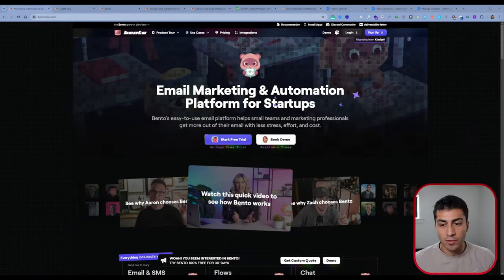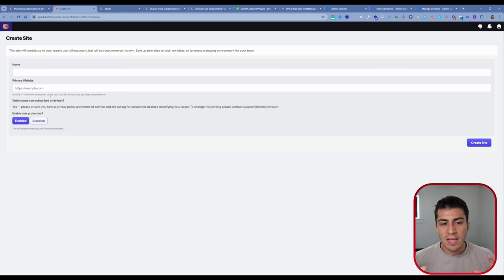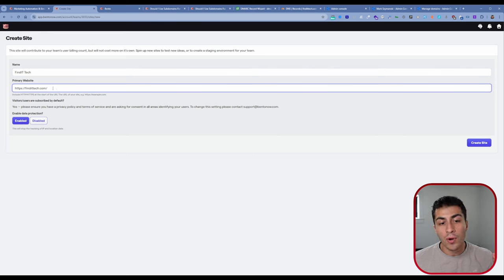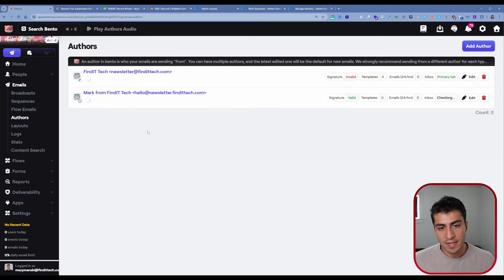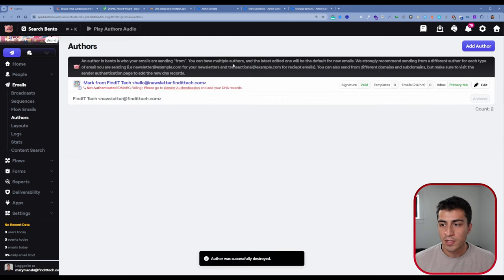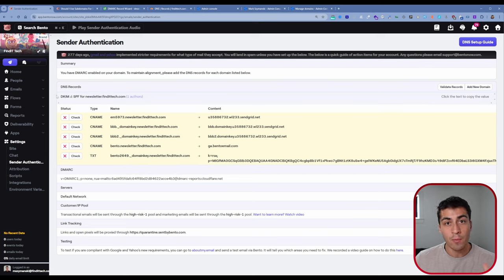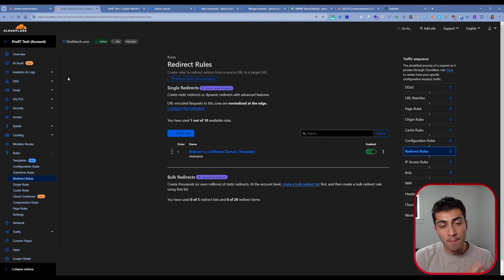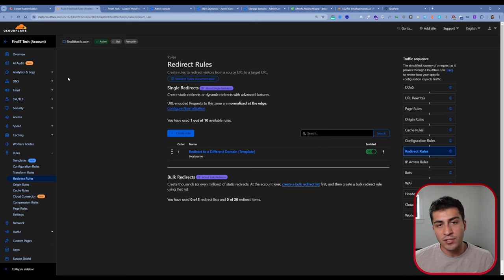Why You Should Be Emailing from a Subdomain + Full Setup Guide (Bento Tutorial)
Chapters:
0:00 - Introduction to Bento email setup
0:23 - Required tools overview
1:11 - Creating your first Bento site
2:34 - Understanding site settings
3:39 - Benefits of using email subdomains
4:54 - Understanding domain reputation
6:26 - Configuring your subdomain setup
7:52 - Creating email authors
9:00 - Choosing your email address format
12:12 - Accessing DNS settings
13:35 - Creating subdomain DNS records
15:50 - Setting up domain redirects
17:55 - Understanding SSL certificates
19:04 - Copying DNS records to Cloudflare
22:25 - Introduction to DMARC
23:59 - Setting up DMARC management
24:51 - Verifying DNS authentication
26:32 - Setting up email receiving
28:08 - Google Workspace domain setup
29:44 - Configuring Gmail settings
31:10 - Creating email aliases
32:54 - Understanding transactional emails
34:16 - Setting up multiple authors
36:42 - Final thoughts and next steps